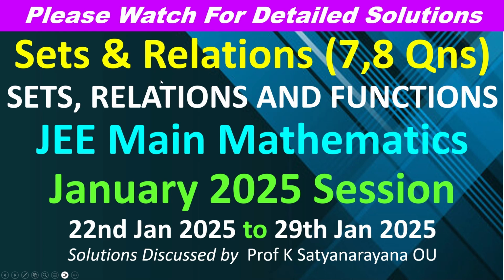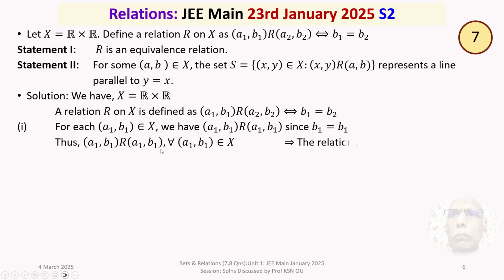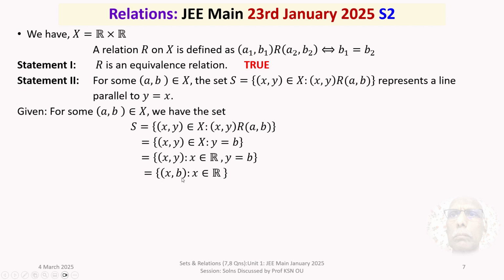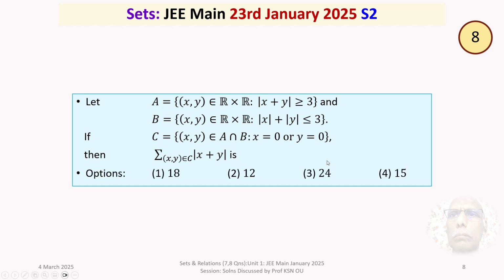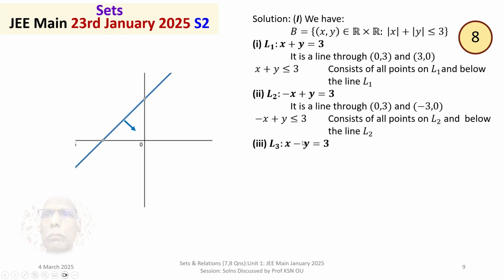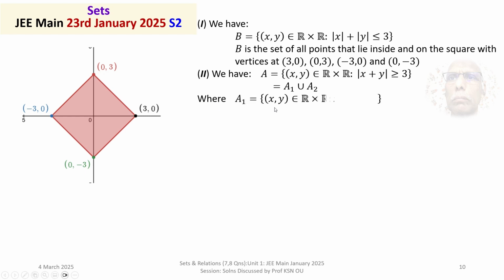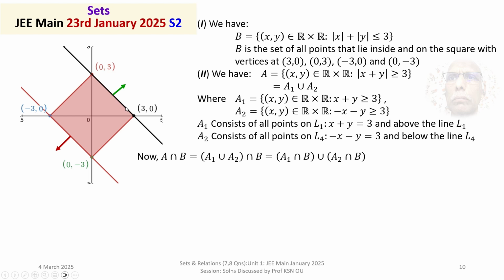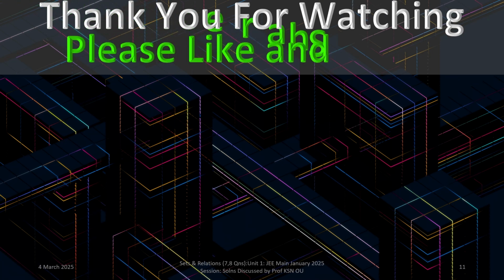Sets & Relations 7,8 Qns: Unit 1: JEE Main January 2025 Session: Solns Discussed by Prof KSN OU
The solutions of 2 problems from the section Unit 1: Sets, Relations and Functions, that appeared in JEE Main January 2025 session, are discussed in detail.
Chapters:
00:00:00       Intro
00:01:18       Qn 7, 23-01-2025 S2
00:08:47       Qn 8, 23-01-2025 S2